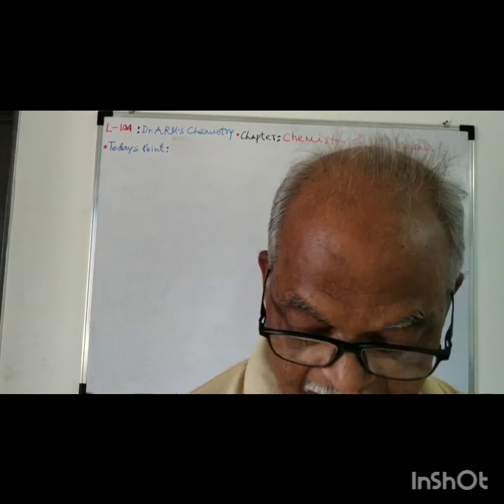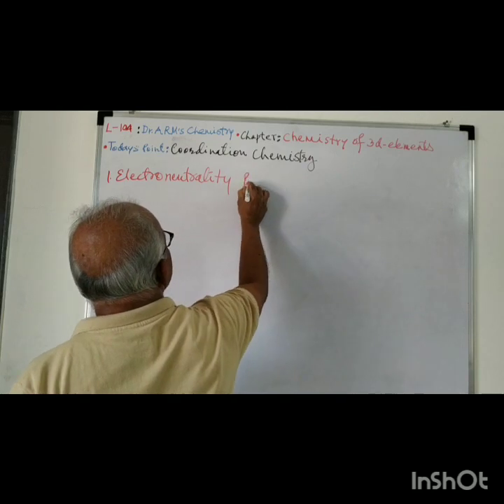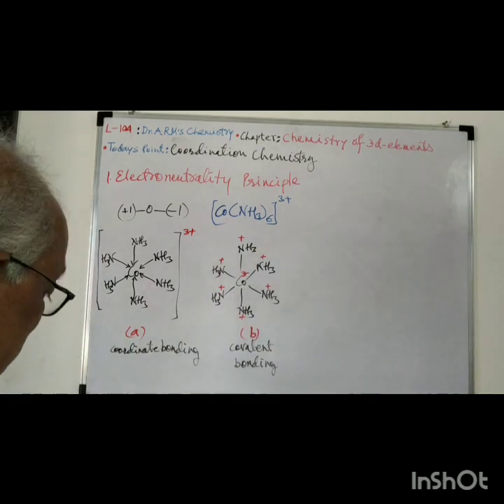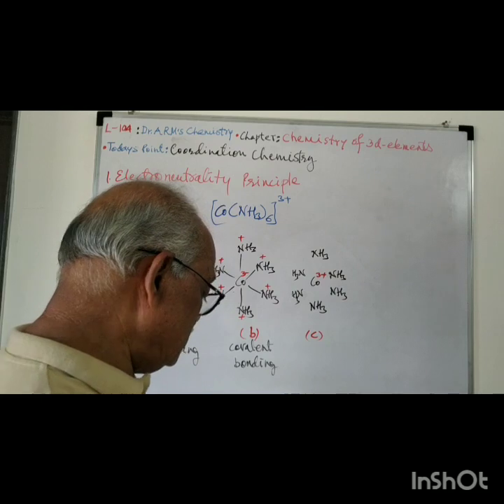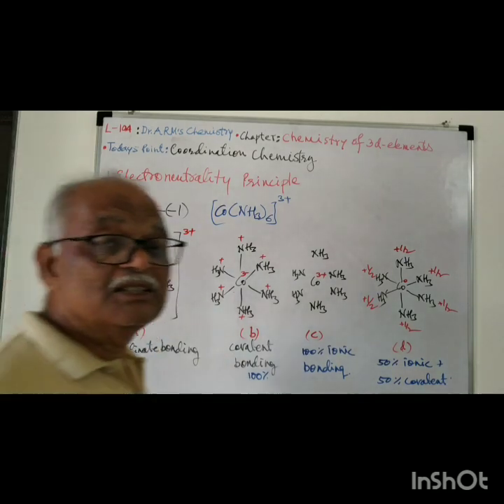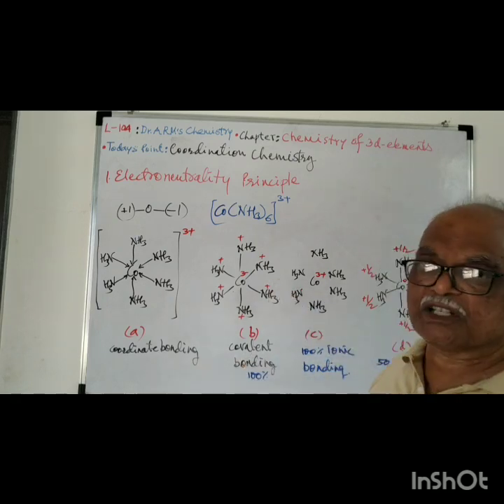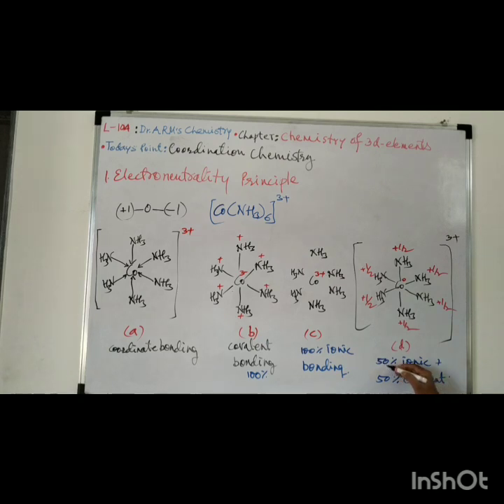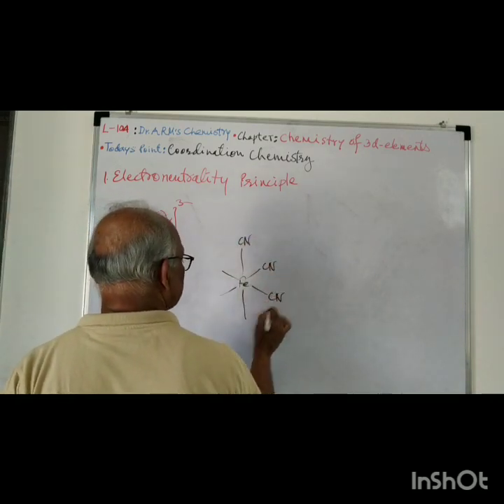Chemistry of Transition Elements: Electroneutrality Principle@ Dr.ARM'sChemistry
This Chapter is specially made for MSc., BSc , MPSC and UPSC students.
It will help you to understand:
1. What is Electroneutrality Principle?
2. How to explain this principle?@DrARM's Chemistry